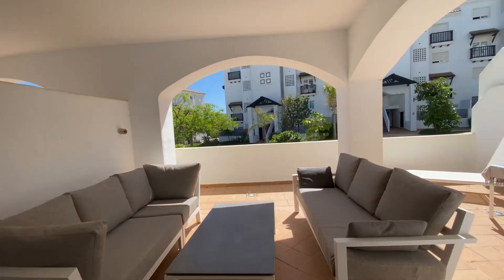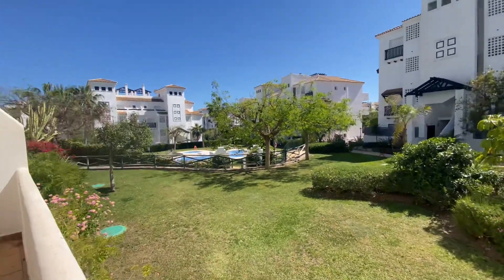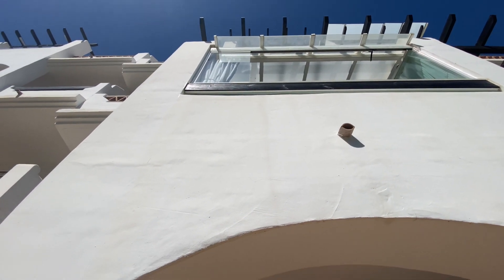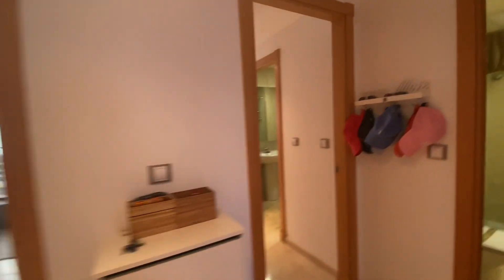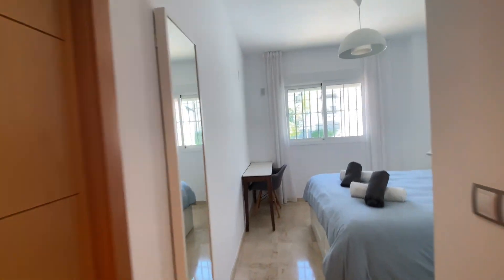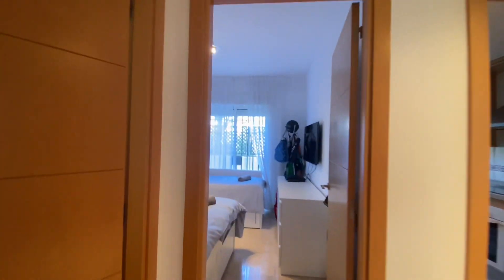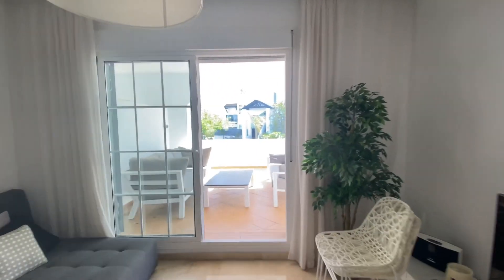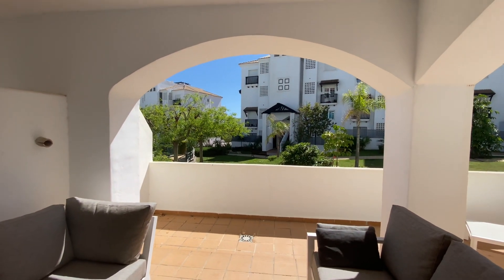Residencial Duquesa 4 Ground Floor for sale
Beautiful ground floor apartment for sale in Residencial duquesa, phase 4.
Very sunny apartment with south facing terrace .
Two bedrooms, two bathrooms, large terrace at the front and smaller back terrace.
Excellent rental potential being walking distance to all amenities, shops, restaurants and beach !
Property comes with garage and storage room .
Residencial Duquesa phase 4 has 2 pools and a low community fee.
These blocks overlooking the garden and pool are a very sort after units and they go quickly so don’t miss out !

Check or a tour for phase 4, which is in the link above .

We are real estate experts for buying on Costa del Sol. Our main area is helping you to move to Estepona, moving to La Duquesa Manilva, purchasing property in Casares or Sotogrande luxury living.

We speak English - Vi pratar svenska och Norsk - Wir sprechen auch Deutsch.

Moving to Costa del Sol is great assett for your lifestyle. Giving you and your family the possibility to work in Spain remotly and have your kids in school. Enjoy long sunny weekends playing golf on any of 62 golf courses along the Costa del Sol.

If you are selling your real estate property in La Duquesa, Manilva, Casares, Estepona or Sotogrande, Enova Estates is the place to go to!
Founded in 2011, Enova Estates operates a full-service sales company in La
Duquesa, Manilva, Casares, Sotogrande and Estepona on the Costa del Sol in Spain.
We help you with everything from buying advice, contact with lawyer, after-sales service, internet, insurance, furnishing, maintenance, painting and much more..

Our office is located on Manilva Beach in La Duquesa, on the Costa del Sol in Spain.
Address: Manilva Beach II Local 7, 29692 La Duquesa, Manilva. Málaga
Google Maps coordinates: 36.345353, -5.236642
Address: Manilva Beach II Local 7, 29692 La Duquesa, Manilva. Malaga

WE SELL YOUR PROPERTY EASILY! WE HAVE THE BEST TOOLS TO SELL YOUR PROPERTY ON COSTA DEL SOL!
CALL US!
00:00 Lounge living room
00:23 Terrace and views
01:24 Kitchen and back terrace
02:06 Master bedroom with on suite bathroom
02:37 Second bedroom and guest bathroom
03:12 See tour of phase 4 on above link